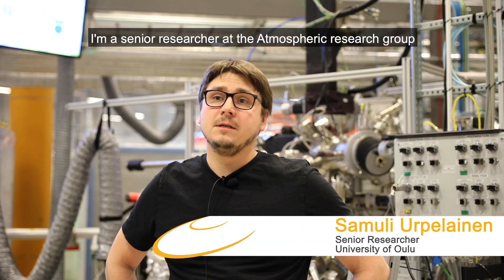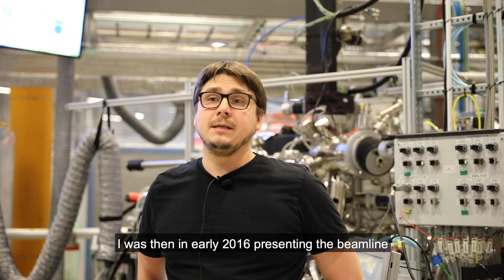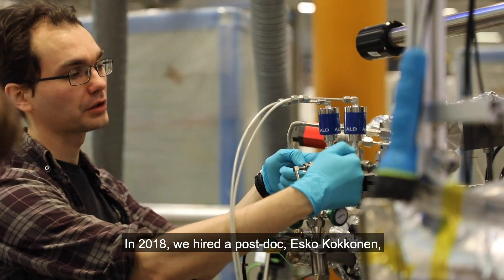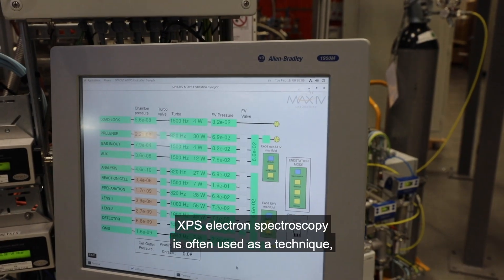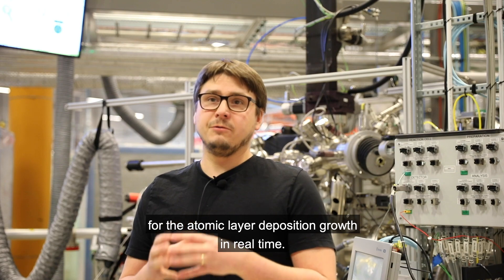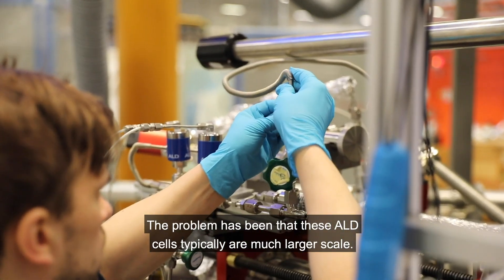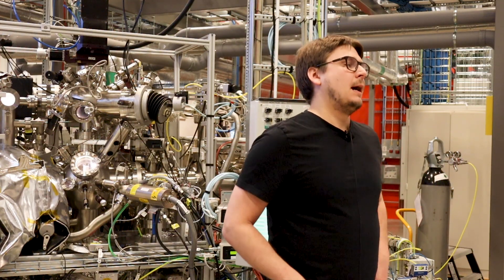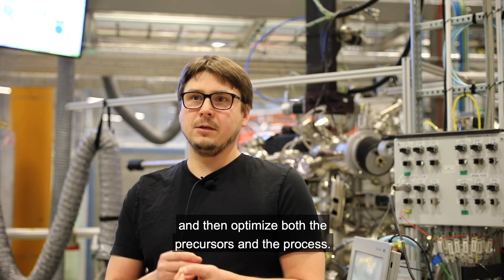Atomic layer deposition at MAX IV - Samuli Urpelainen, University of Oulu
In a joint project involving the University of Helsinki, University of Oulu, Lund University, and MAX IV Laboratory, researchers have developed a revolutionary experimental setup for atomic layer deposition studies at MAX IV.

Watch Samuli Urpelainen, senior researcher at the University of Oulu, explaining how him and Esko Kokkonen, beamline scientist at MAX IV, developed the experimental cell for the SPECIES beamline at MAX IV.